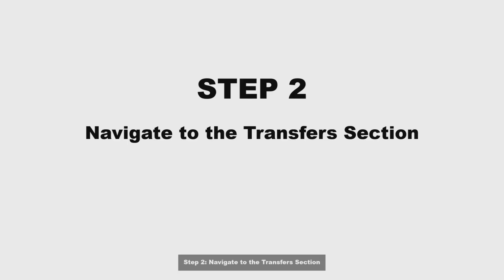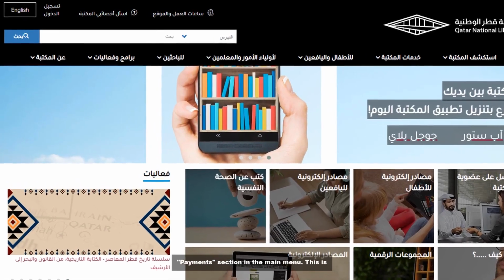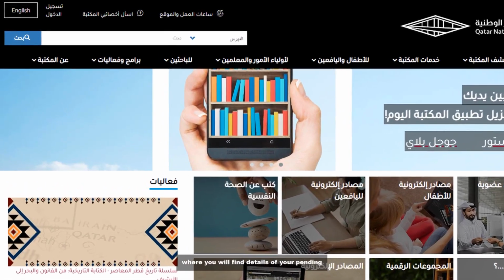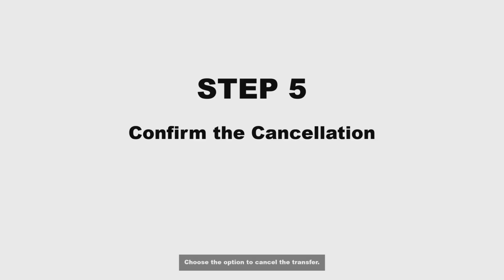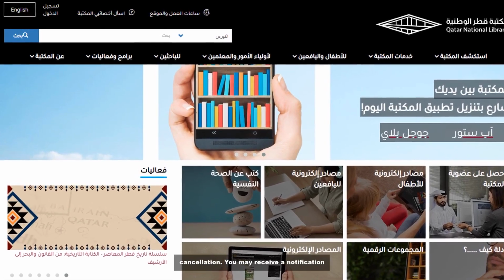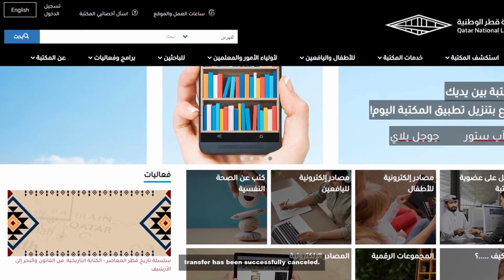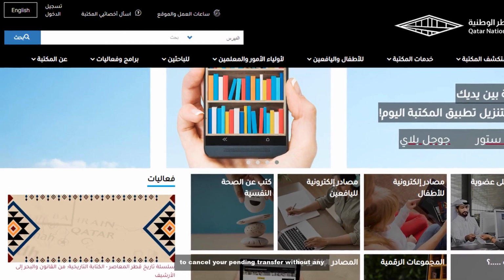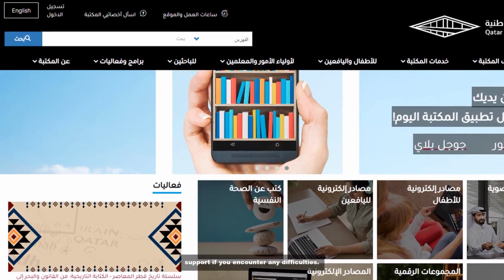How To Cancel A Pending Transfer On Qatar National Bank Switzerland 2026 (COMPLETE GUIDE)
In this video, we provide a complete guide on how to cancel a pending transfer on Qatar National Bank Switzerland 2026. Learn the step-by-step process and tips to ensure your transaction is handled smoothly.